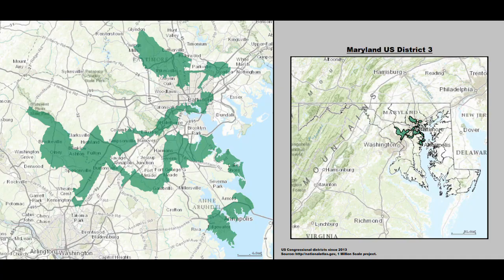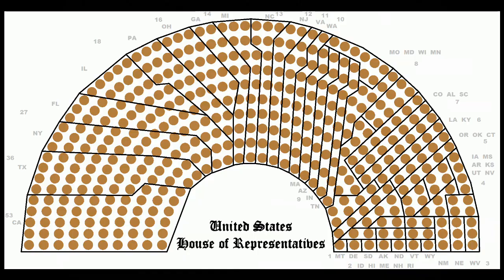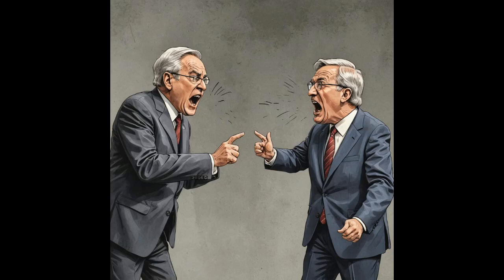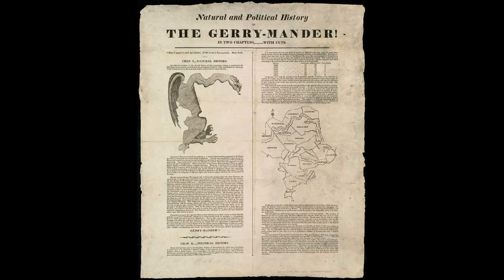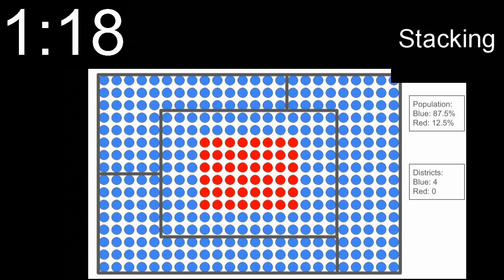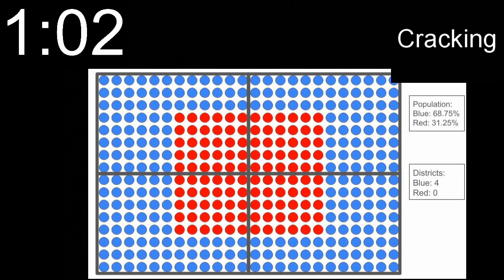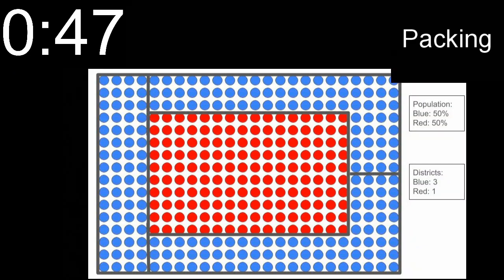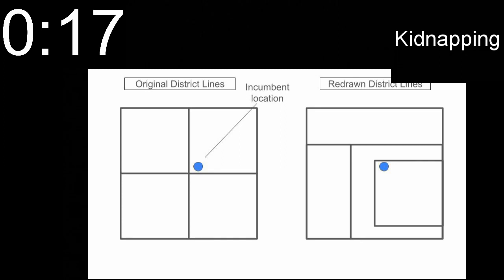How Politicians Steal Your Vote: Gerrymandering Explained in 2 Minutes!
No one can deny the tense and sometimes questionable moves made in politics. While these maneuvers typically occur in the political day-to-day, they also play out in the political setups. By manipulating district borders, politicians can gain an often unfair advantage when occupying government seats. This practice, known as gerrymandering, raises significant concerns about the fairness and integrity of the electoral process.

Join us as we walk through the history and methods of this politically manipulative tactic and explore how it affects the world of politics both in the US and elsewhere. In this video, we will delve into the origins of gerrymandering, examine its various strategies, and discuss its profound impact on representation and democracy.

Time Stamps:
Introduction: 0:00
Context: 1:11
2-minute rundown on the types of Gerrymandering: 5:18
Outro: 7:09